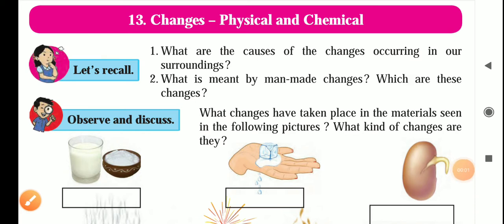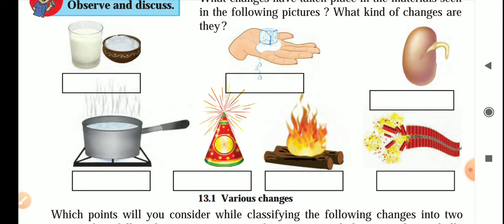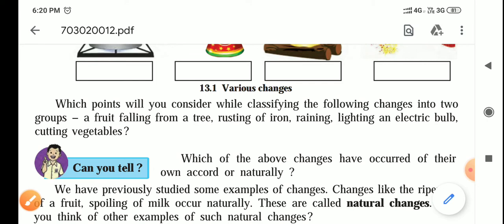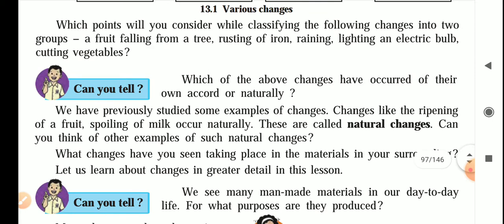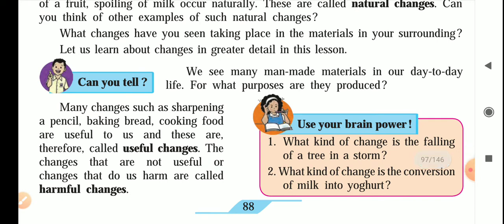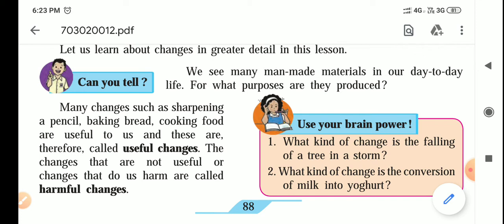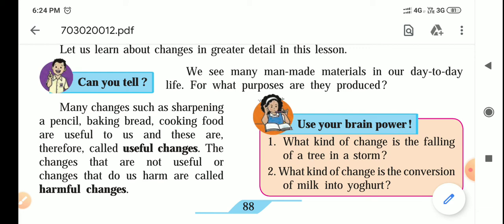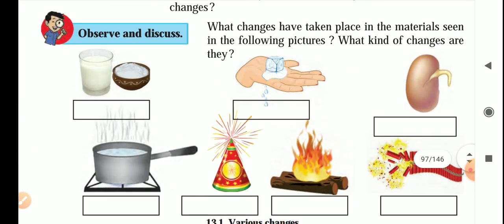Natural and Useful Changes, Science, Class 7,Maharashtra,Chapter 13: Changes – Physical and Chemical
Natural changes - changes which happen mainly due to the natural factors with humans having no control over it.
Ripening
of a fruit, spoiling of milk occur naturally.

Useful changes - Many changes such as sharpening
a pencil, baking bread, cooking food
are useful to us and these are,
therefore, called useful changes.

Harmful changes - The
changes that are not useful or
changes that do us harm are called
harmful changes.

Note : Please watch the video's from ' Practical ' playlist for practical examples.

Chapter 13: Changes – Physical and Chemical, Natural, Useful and Harmful Changes, Science, Class 7, Maharashtra board